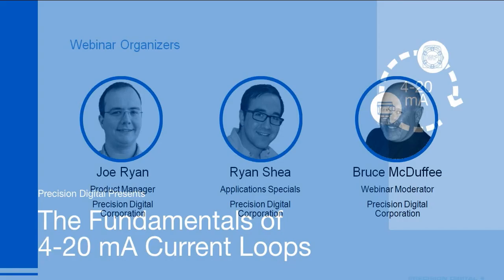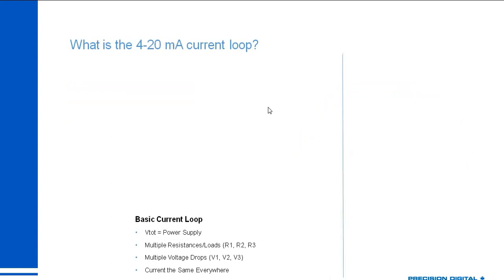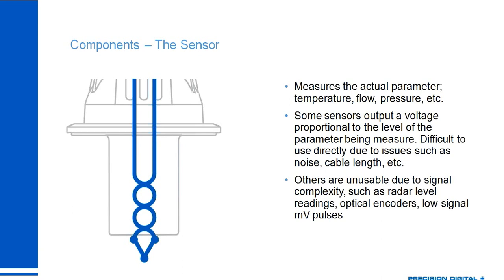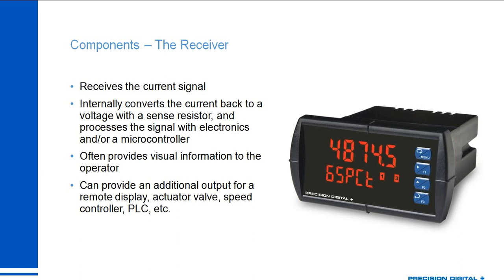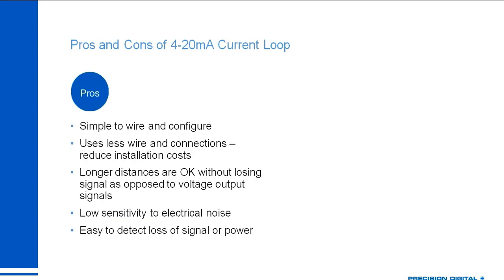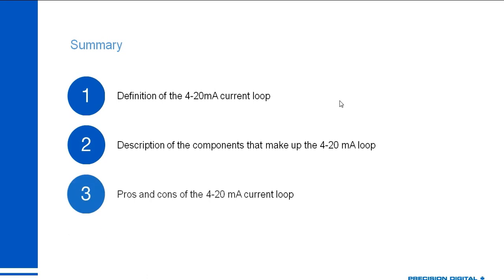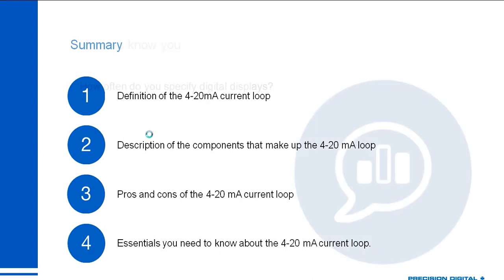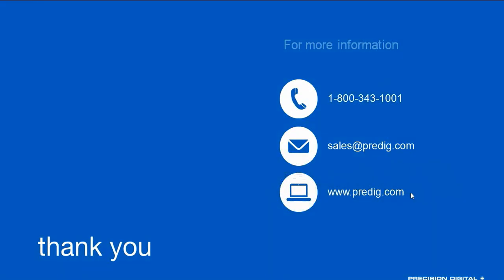The Fundamentals of 4-20 mA Current Loops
This recorded webinar was designed as an introductory class for those who deal with process signals but are not electrical engineers.

In the world of process control, there are a myriad of different types of process inputs. Analog signals, where information about the process is transmitted via varying amounts of voltage or current, are the predominant type of input in industries requiring process control today. Of all possible analog signals that can be used to transmit process information, the 4-20 mA loop is the dominant standard in the industry.

Having a grasp on the history, workings, pros and cons of the 4-20 mA loop will help you to understand why it is the dominant standard for the industry and allow you to make informed decisions about your process control.

KEY TAKEAWAYS:
After watching this recorded webinar you will:
* have a strong understanding about the fundamentals of the 4-20mA current loop
* be better equipped to choose the correct devices and instruments for your installation
* understand when, where, or if a current loop solution is right for your application

WHITE PAPER
To view a white paper version of this webinar, please

Precision Digital's 4-20 mA expert, Joe Ryan brings more than 15 years of process signal experience in the design, marketing, support, and manufacture of process measurement and control devices. He has designed several Precision Digital process meters and served as a Product Marketing Engineer and Product Manager for a line of process controls; supporting sales, service, and support efforts. Joe has extensive experience with 4-20 mA loops and instrumentation devices, as well as the ability to communicate these concepts to those working in the field.